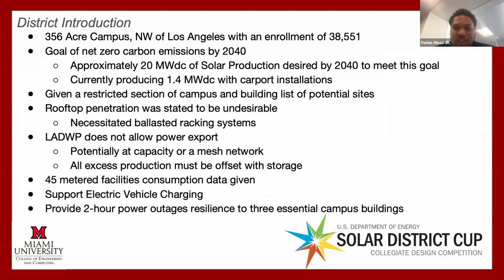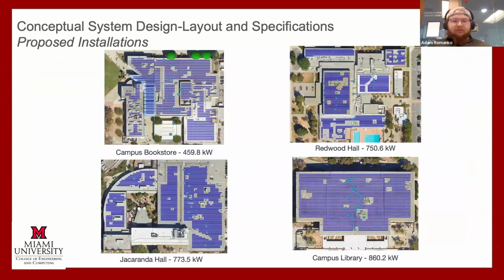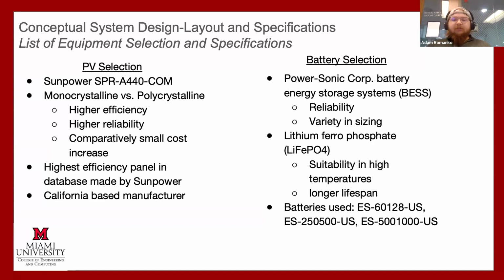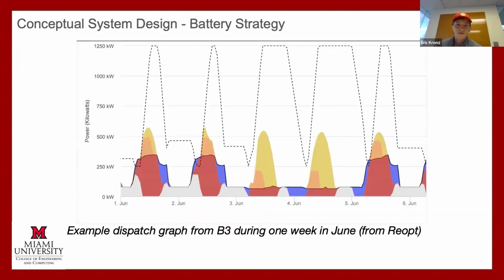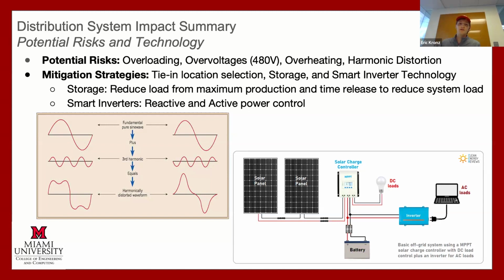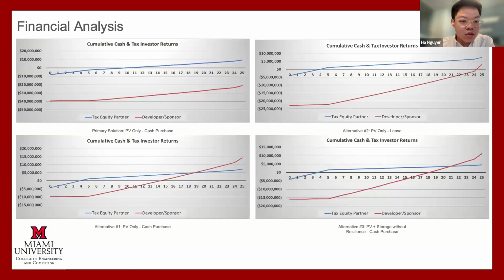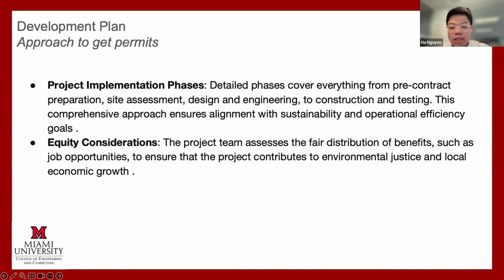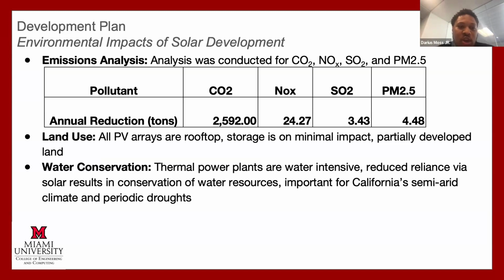Solar District Cup 2024 Final Competition Event – Miami University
This video was produced when the laboratory operated as the National Renewable Energy Laboratory (NREL). The laboratory is now the National Laboratory of the Rockies (NLR). Presentation by Miami University in the U.S. Department of Energy’s Solar District Cup Collegiate Design Competition Class of 2023–2024 Competition Event on April 27, 2024. This team competed in the California State University, Northridge (CSUN) district use case division.